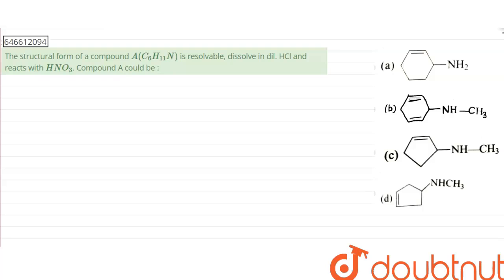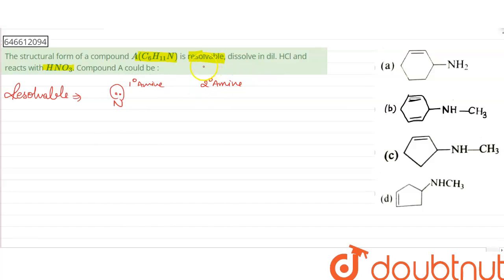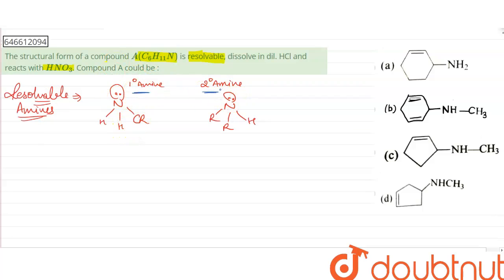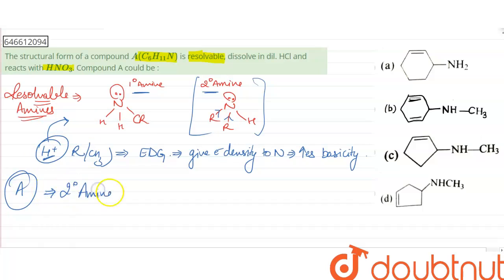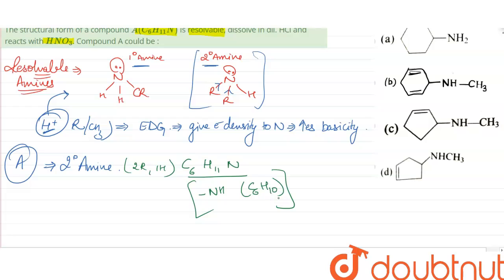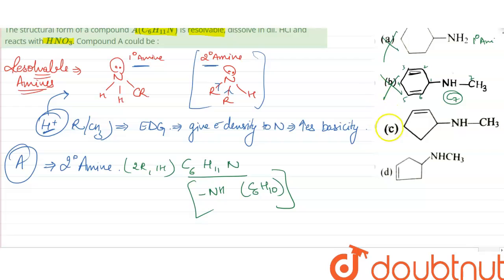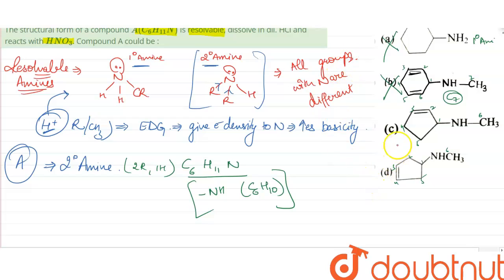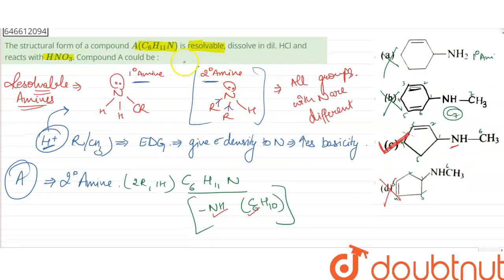The structural form of a compound A (C_6 H_11 N) is resolvable, dissolve in dil. HCl and reacts ...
The structural form of a compound A (C_6 H_11 N) is resolvable, dissolve in dil. HCl and reacts with HNO_3. Compound A could be :
Class: 12
Subject: CHEMISTRY
Chapter: AMINES
Board:IIT JEE

👉 Have Any Query? Ask Us.